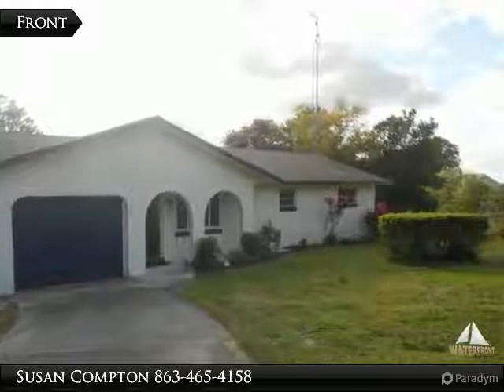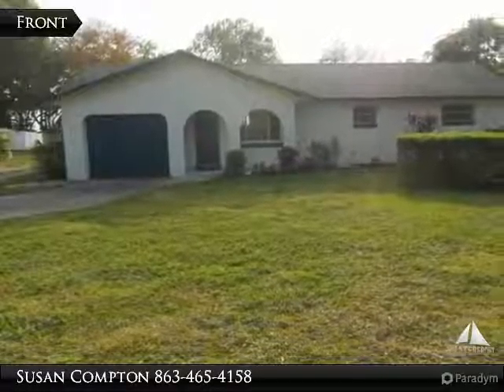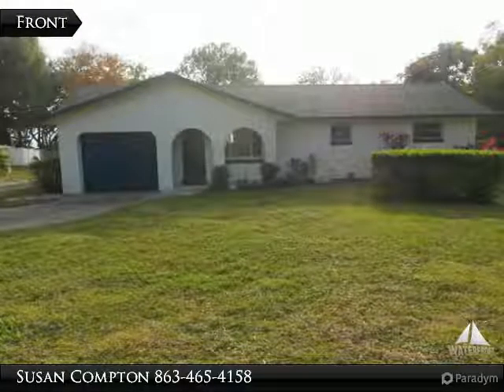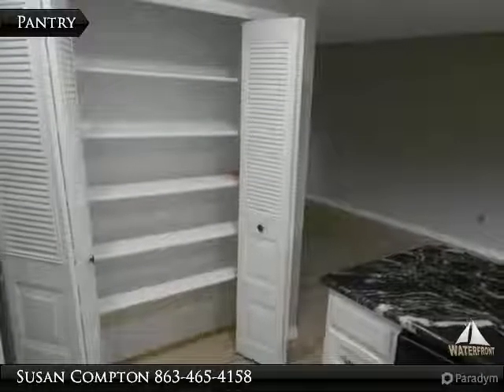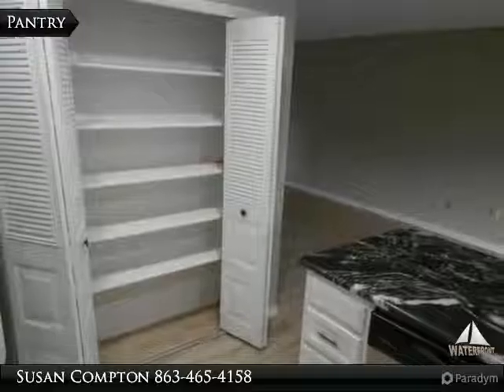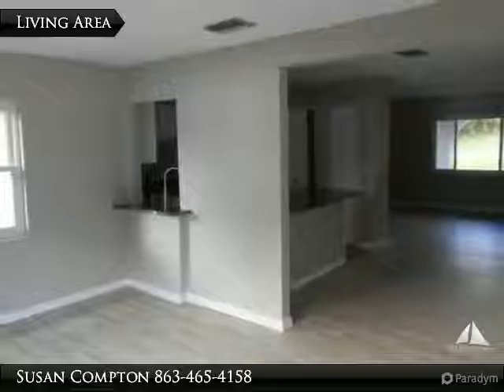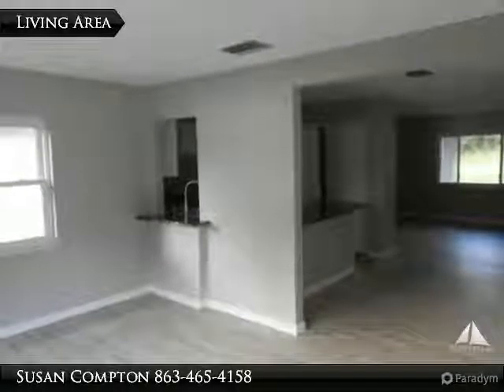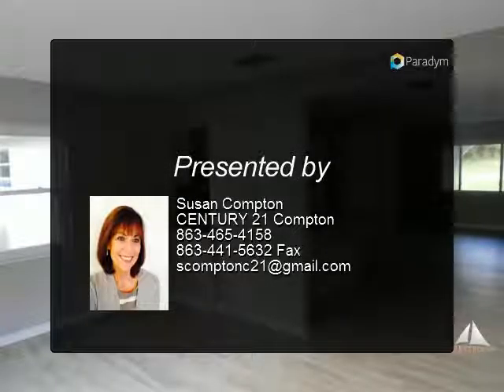52 Lake Henry Drive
Great home with LARGE lot directly on popular Lake Henry with access into 3,500 acre freshwater Lake June. Enjoy lakefront living at an affordable price. Picture yourself enjoying the great sunsets on your sandy beach overlooking peaceful Lake Henry. when you are ready for more action...take your boat or seadoo with possible access into Lake June. Wooden deck next to your private boat ramp. This home has been completely remodeled with new kitchen with granite coutertops and stainless steel appliances, updated bathrooms, recessed lighting, new paint on the interior and exterior and flooring. There is plenty of parking for your guests when they discover you have a getaway on the lake. 2 of the Sellers are Licensed Florida Real Estate Brokers. Great location...easy access to Highway 27...but you are tucked away in a sirene setting. Come see this great home today.

Presented By:
Susan Compton, CENTURY 21 Compton